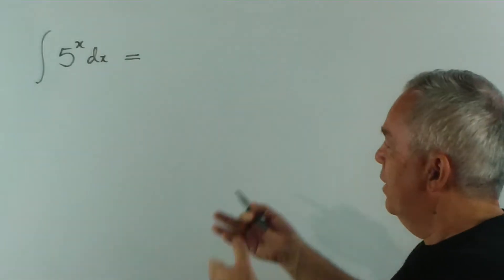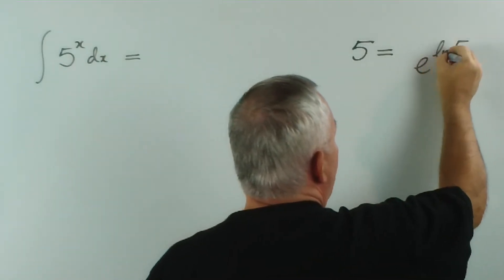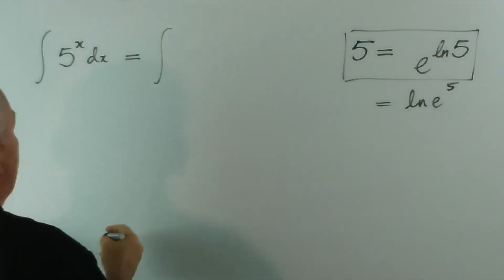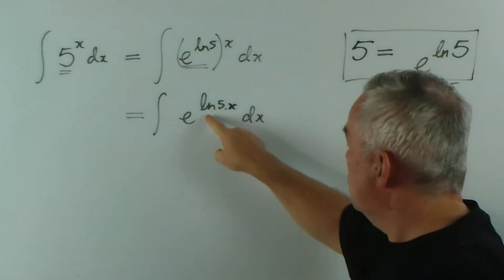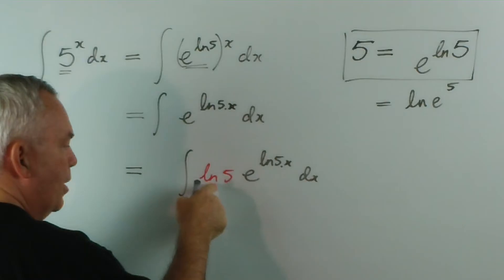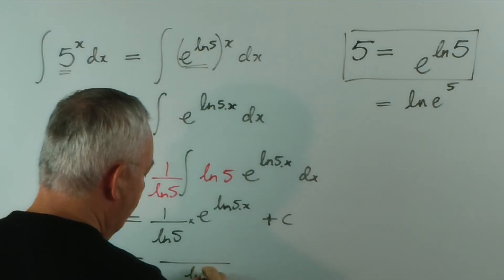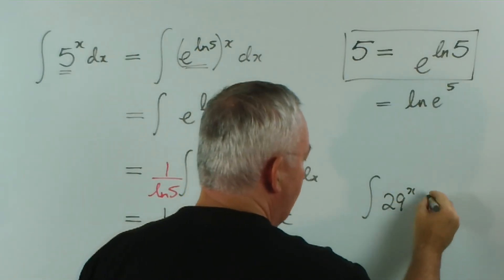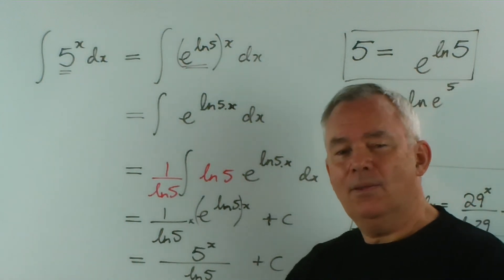Basic Integration Example 07 (Changing Base of an Exponential Function)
This is the seventh of 21 videos, each of which is devoted to solving a 'basic' integral problem.  I have assumed that you have watched the previous videos in this series (and practised the skills discussed therein), or that you have learned integration at school and are moderately proficient with the basic techniques.